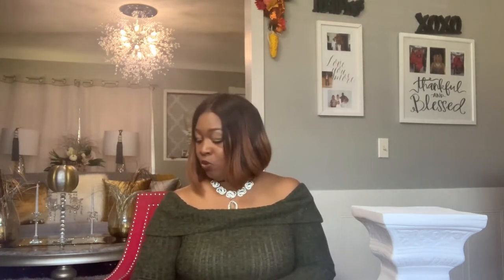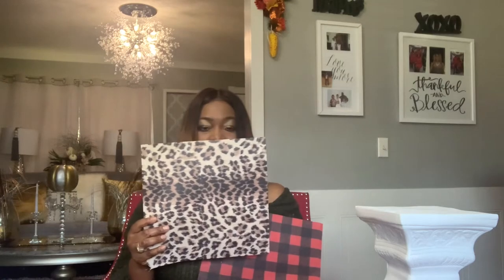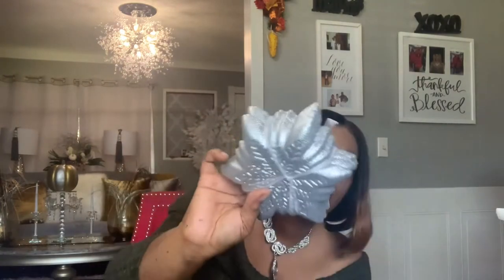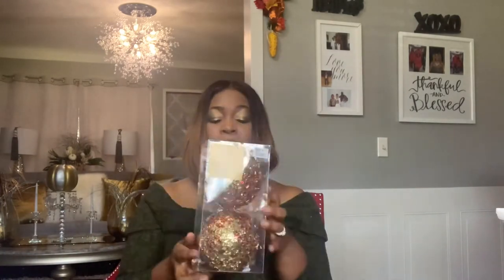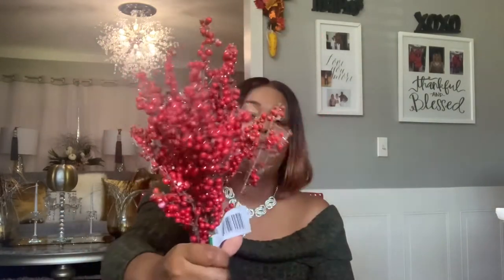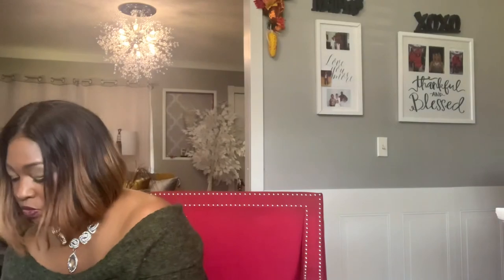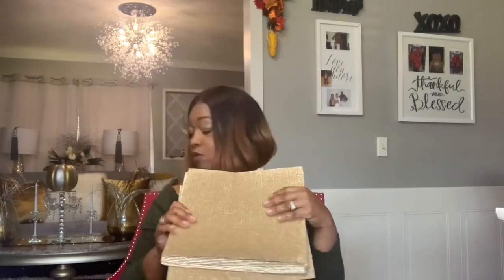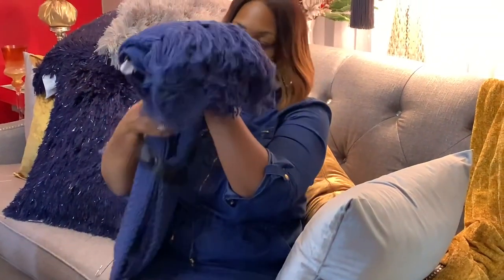Early Christmas Shopping Haul